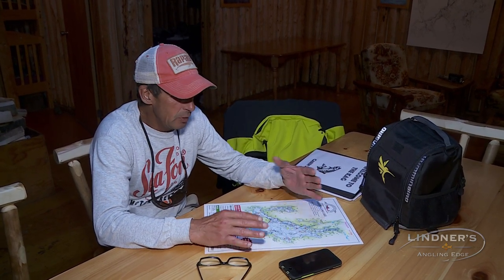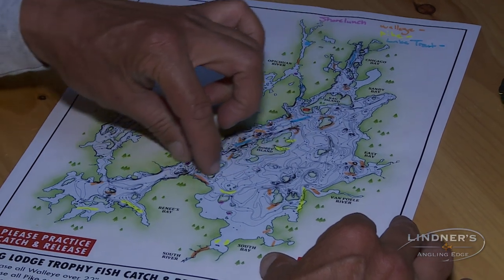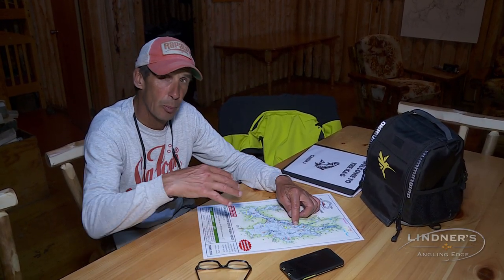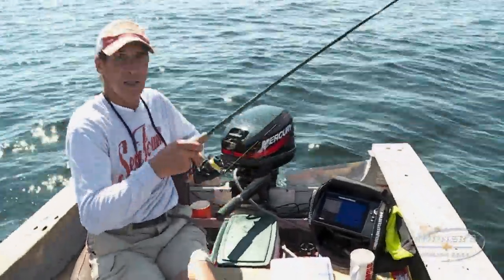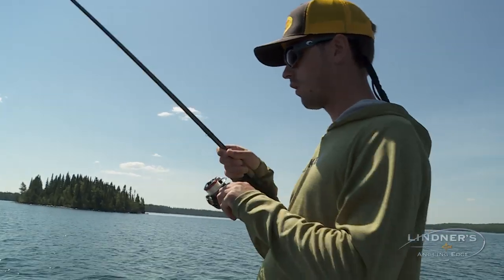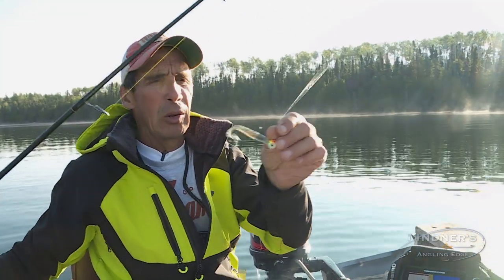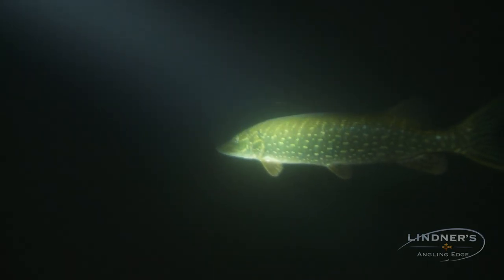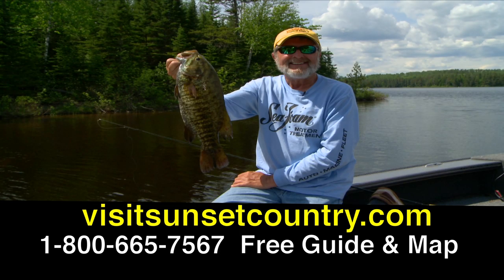Seasonal Movements in Deep Lakes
James Lindner breaks down the seasonal movements of fish in deepwater Canadian lakes.

▬▬▬▬▬▬▬ MORE LINKS ▬▬▬▬▬▬▬